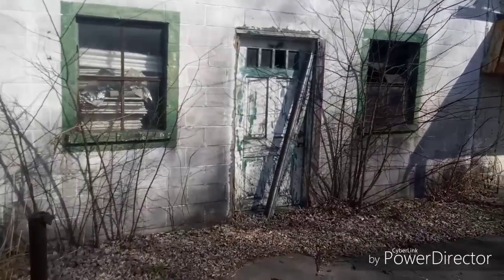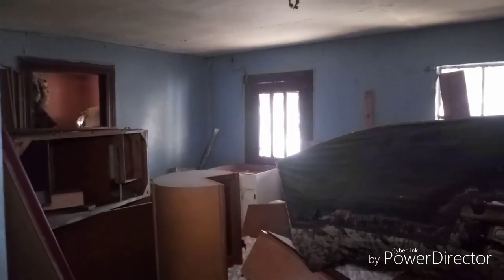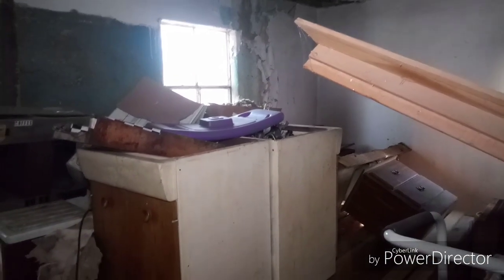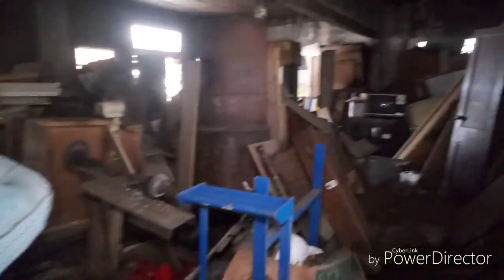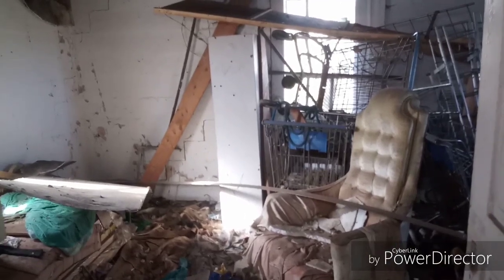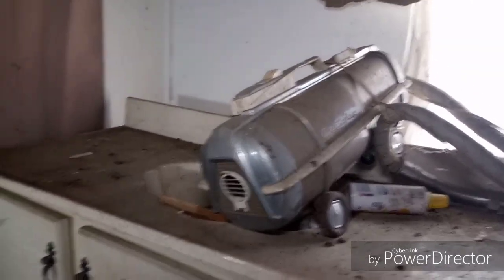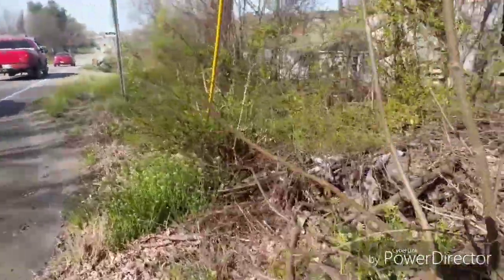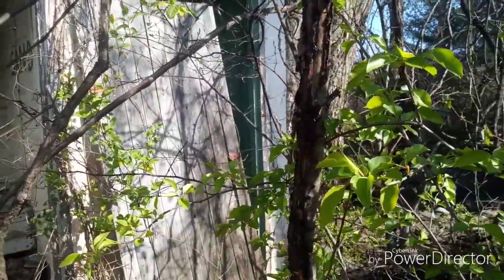Abandoned Country Store' Tennessee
Abandoned Tennessee Abandoned America Abandoned South Urban Explorer